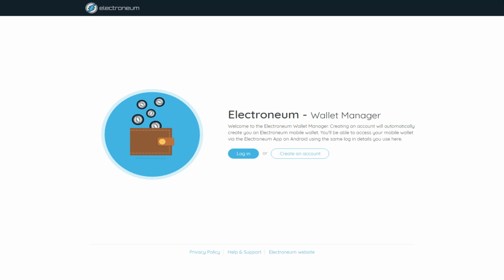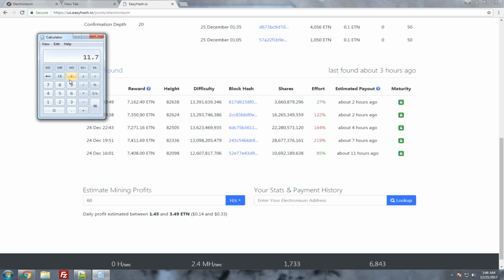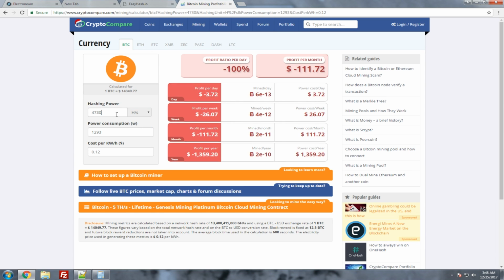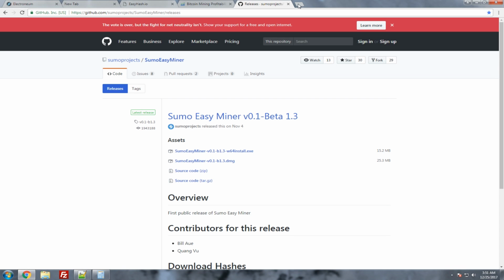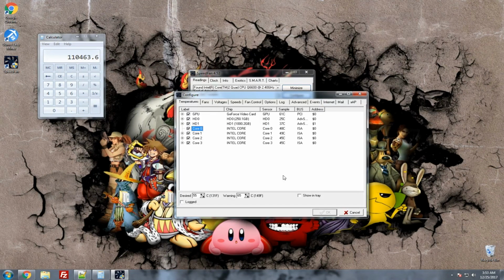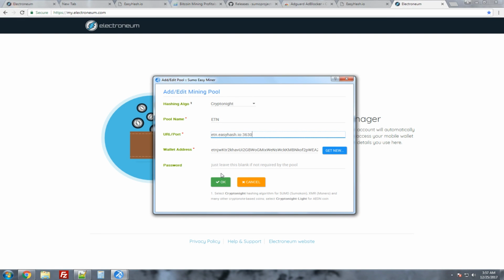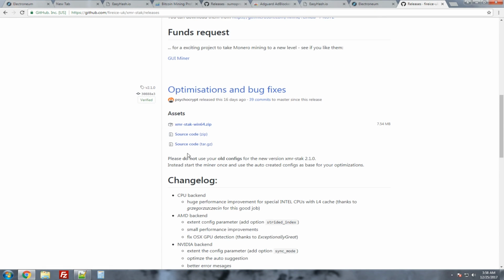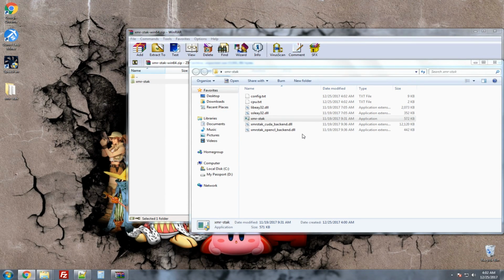How to Mine Electroneum (ETN) for Newbies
Why Electroneum? (ETN)
0:50

Calculate Daily ETN
2:58

Calculate Power Consumption
6:34

Prevent Website Mining
11:10

Preventing Overheating
11:54

CPU Mining
13:47

CPU + GPU Mining
19:48

etnjwKtr2khavUi2GBWoGMixWeNsWckKMBNkof2pWEAZRabYHidkP53NzHcGx8YSgPUa2CHnNpfHRZiVycY9AcbT6aTRhBBNHx